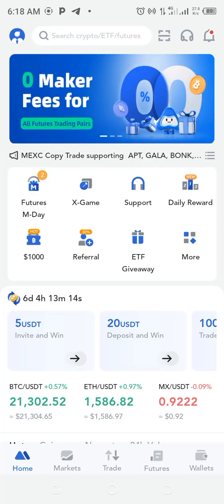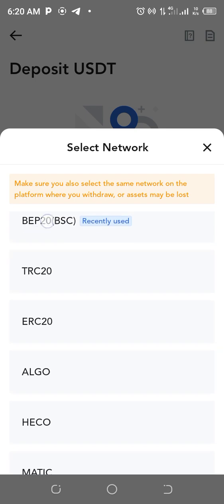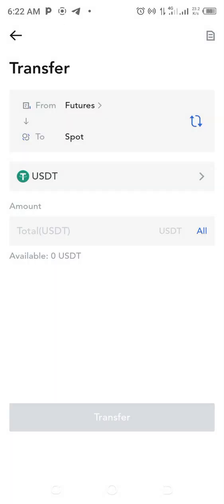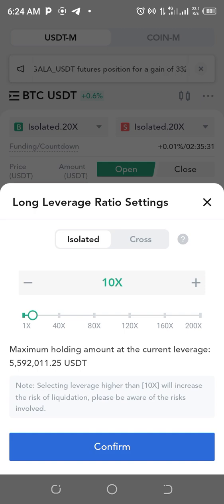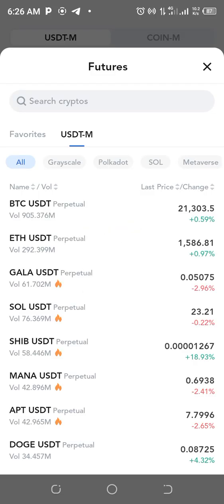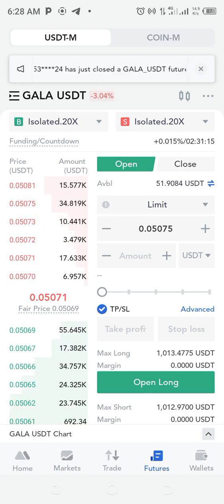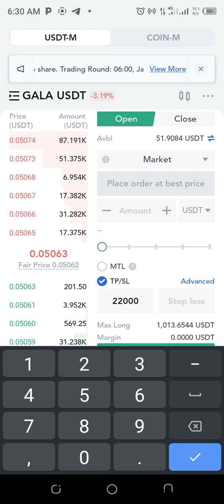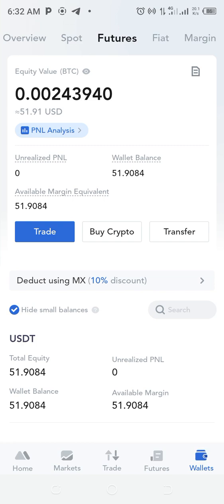How to Trade Futures on MEXC EXCHANGE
How to Navigate your way and trading on MEXC EXCHANGE